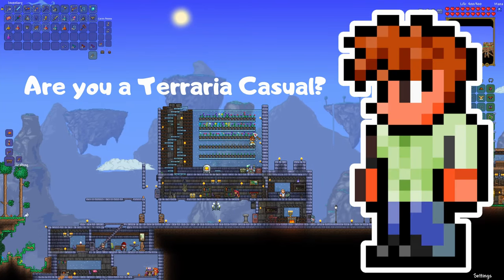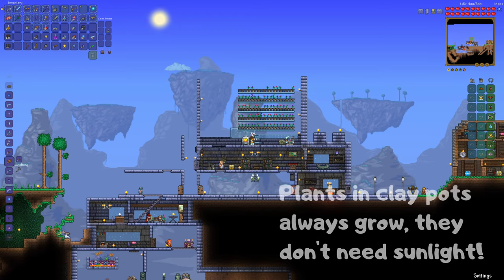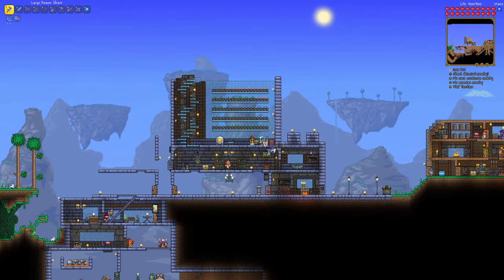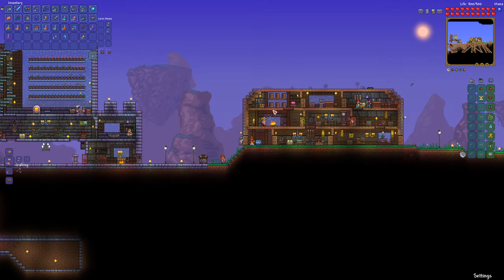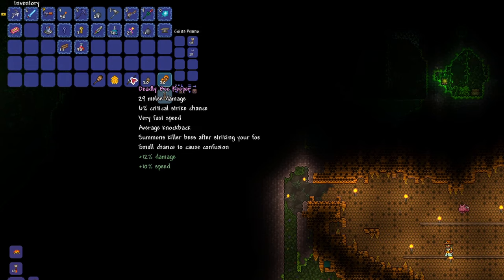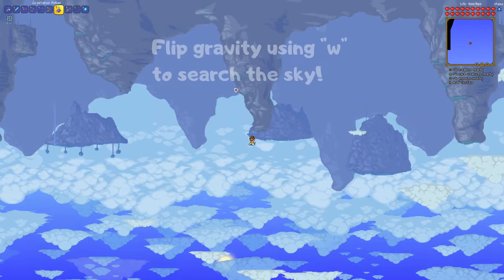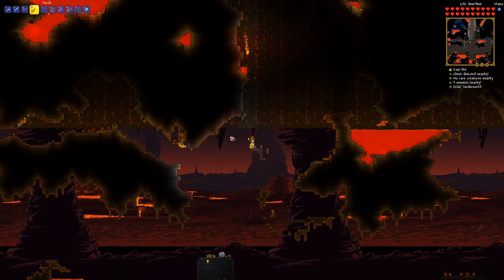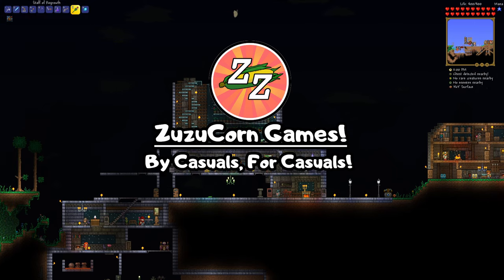Terraria Guide for Beginners 6! Terraria Progression Guide for Casuals! Terraria Guide Walkthrough!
Today on Terraria Tips and Tricks in 2020, I provide you with a general Terraria Potion Guide! We also build our herb garden, farm the bee queen, search for sky islands, and explore the underworld! Join us on the Terraria Guided Playthrough today as we get a weapon for the Wall of Flesh! I also touch on the basics of potion-making, which will enrich your Terraria experience as a casual! All the best for your Terraria Progression!

Welcome back to a Terraria Beginners Guide and Playthrough! Filled with Terraria Tips and Tricks, Advice, and General Information regarding Terraria Gameplay and Terraria Progression, "The Casual Terrarian" is your one-stop guide and walkthrough to help all you Beginner Casual Terraria Players!

Join us on the Casual Cornfield today as I showcase Techniques to help you progress further in Terraria! I hope the information I show you helps you on your road to become a better Terrarian!

Join me, Zuzucorn as we play games together as casuals! My goal is simple, to be slightly funny to entertain and cheer you on just a little for the rest of the day! I aim to entertain, to make you chuckle, just a little! Feel free to tell me about your week so far too! I'll be sure to reply!

PC Specs:
2 X 8GB DDR4 3200MHz RAM